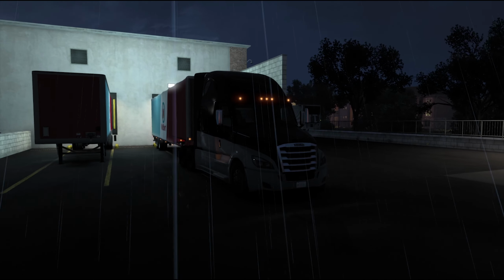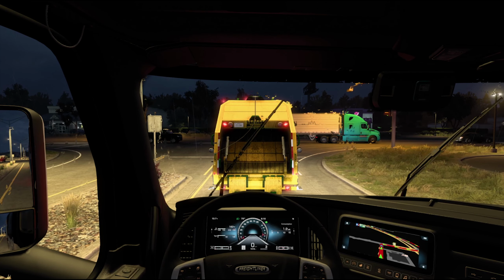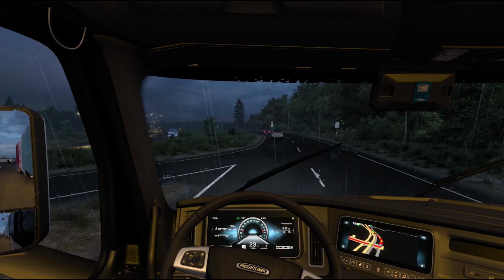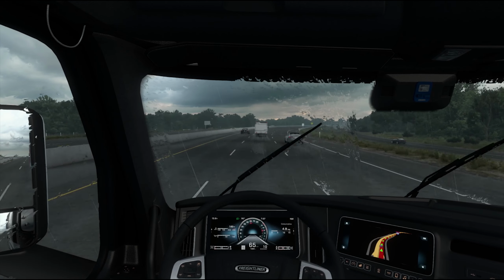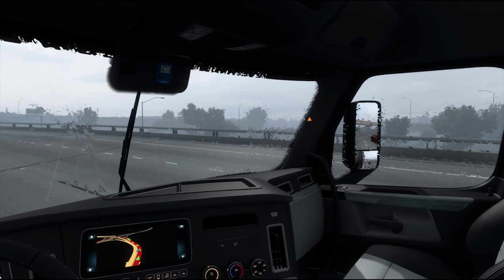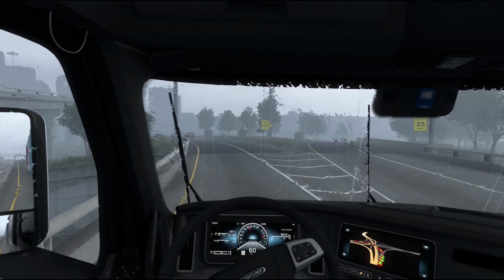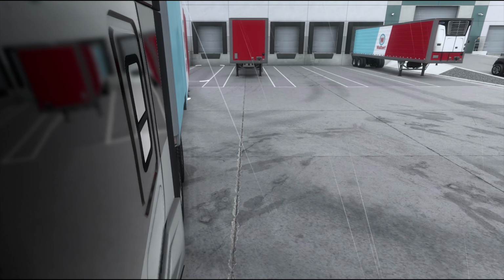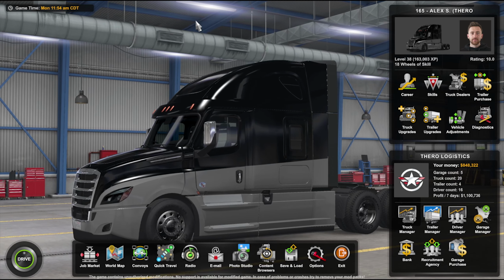Lets Talk about Health | American Truck Simulator Texas to Oklahoma!